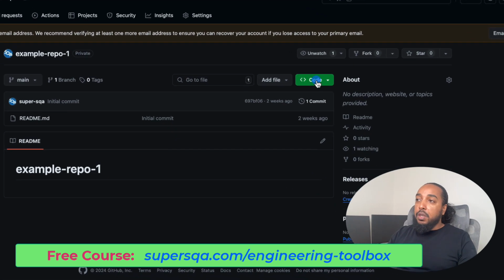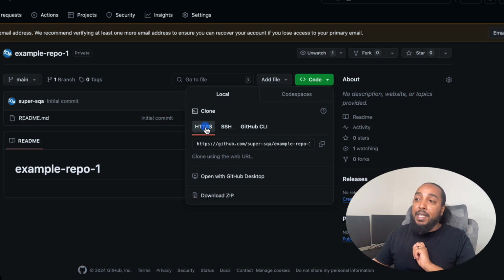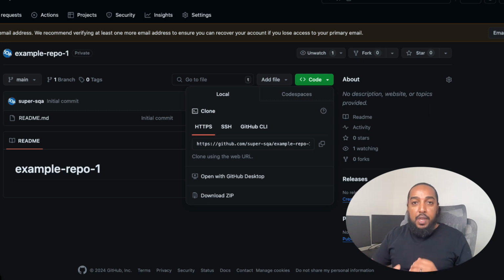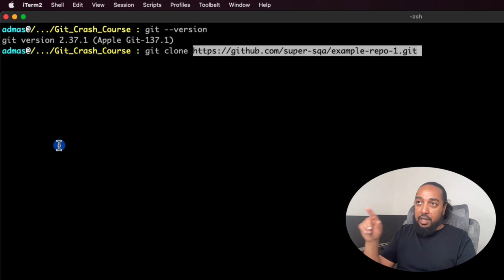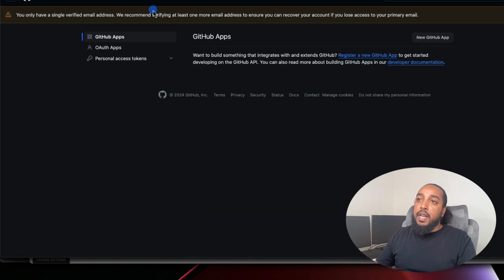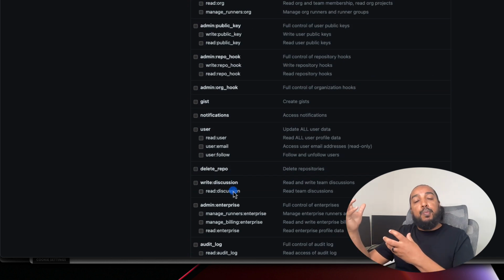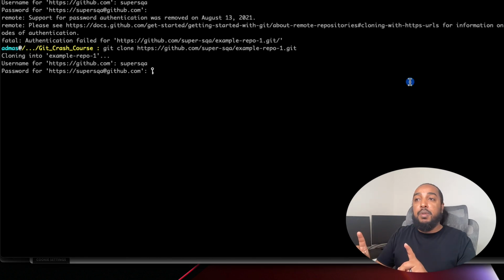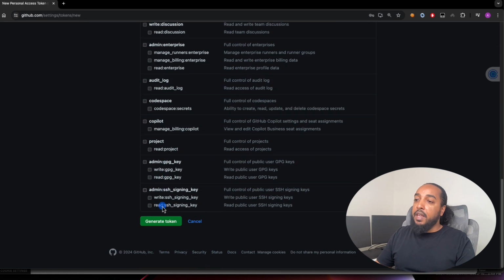Git Crash Course - Part 6: GitHub Password, How To Create And Use Git Personal Access Token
Use GitHub personal access tokens to securely manage code and boost your efficiency as a QA Automation Engineer.

Learn how to generate a Git personal access token and use it to securely clone private repositories from GitHub, GitLab, or Bitbucket. This guide shows you how to create the token, configure your terminal, and authenticate with HTTPS for a secure, modern workflow. Great for developers, testers, and beginners.